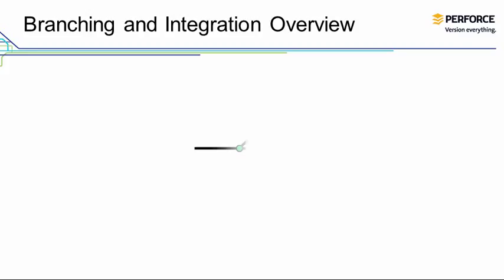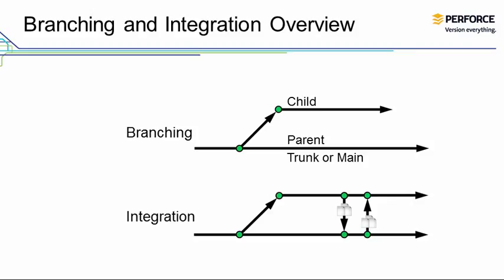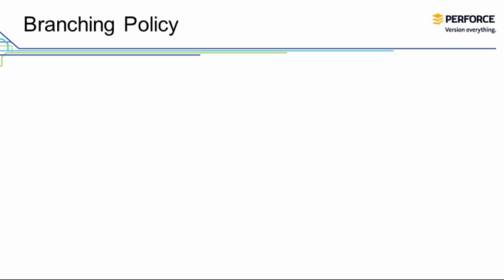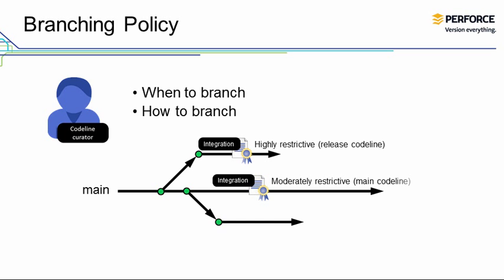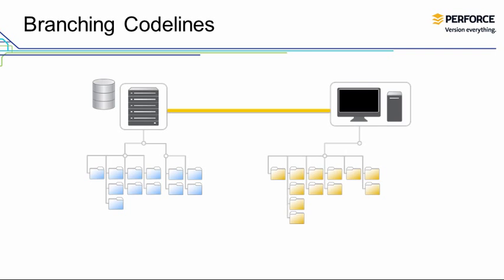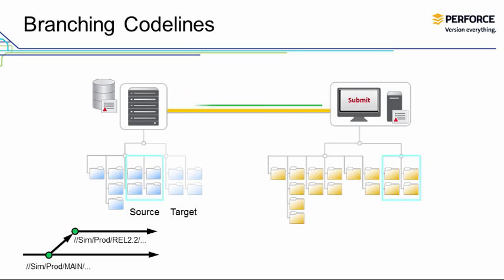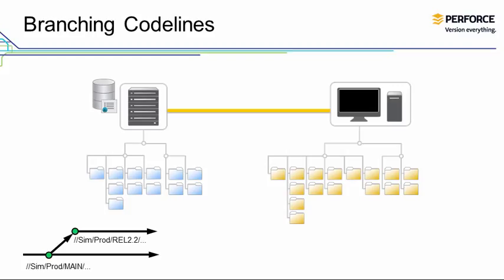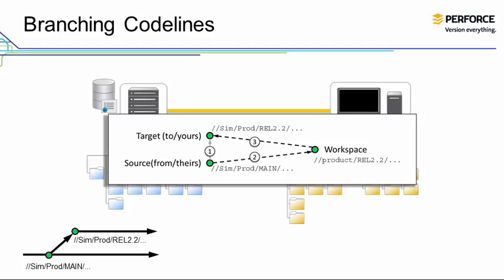Branching Basics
Become familiar with the terms and concepts for parallel development and the mechanics behind branching in Perforce.